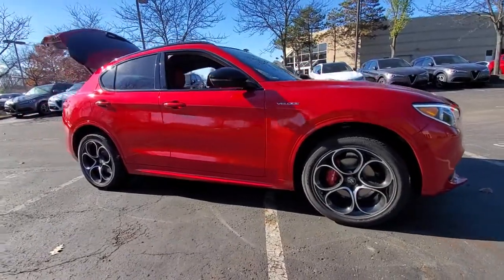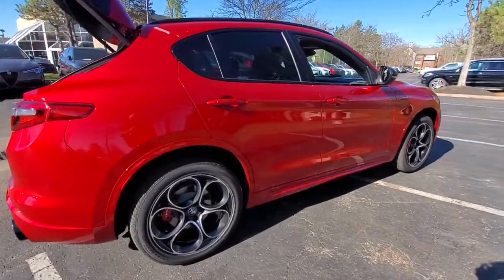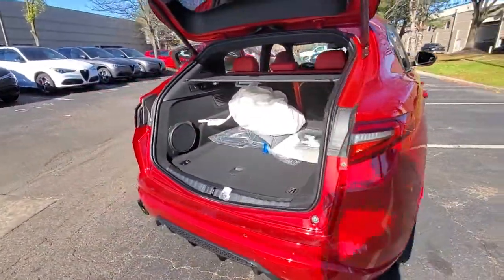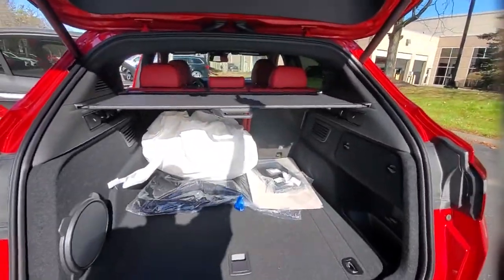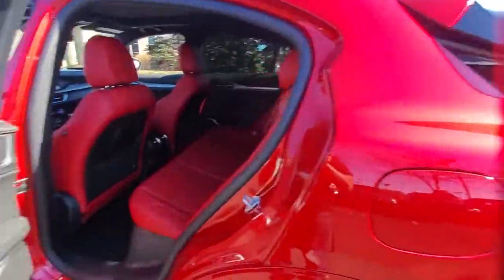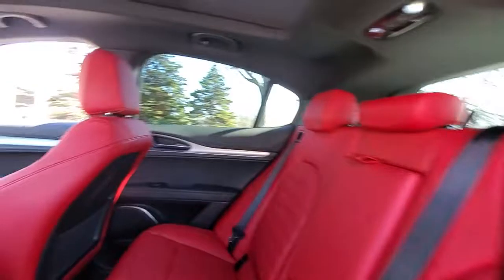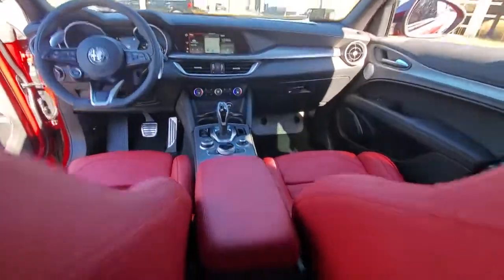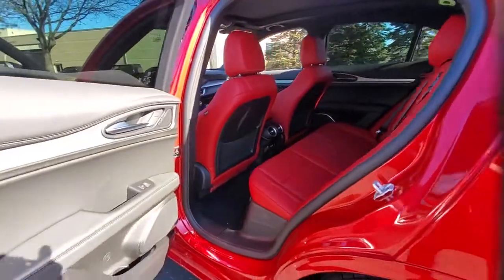2023 Alfa Romeo Stelvio available in Dublin, Columbus, Delaware, OH 35379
Rosso Etna New 2023 Alfa Romeo Stelvio Veloce available in Dublin, Ohio at Crown Alfa Romeo of Dublin. Servicing the Columbus, Delaware, Powell, Westerville, OH area.